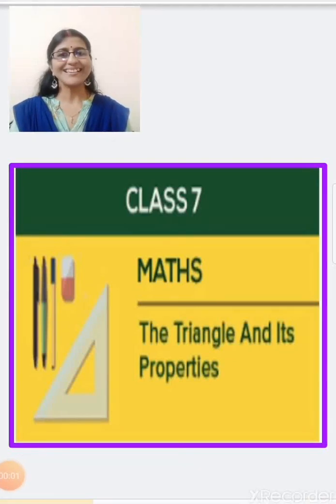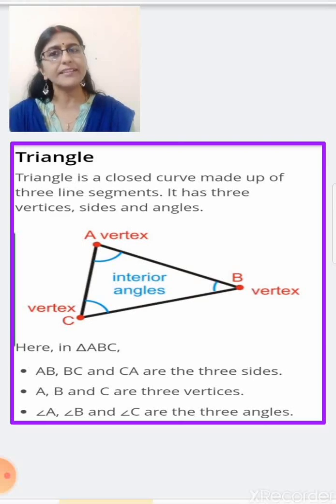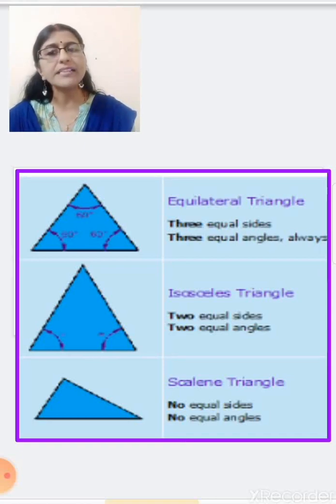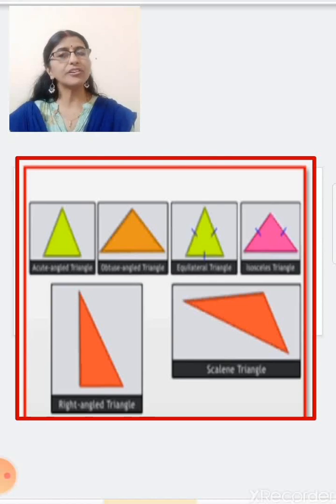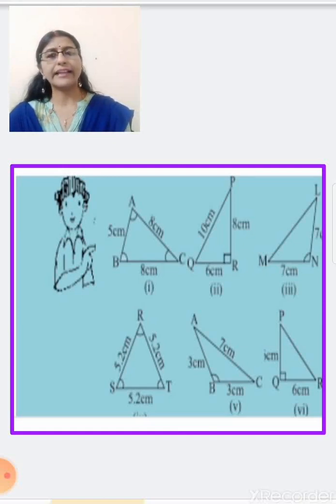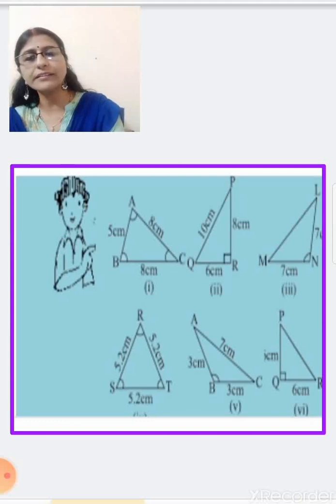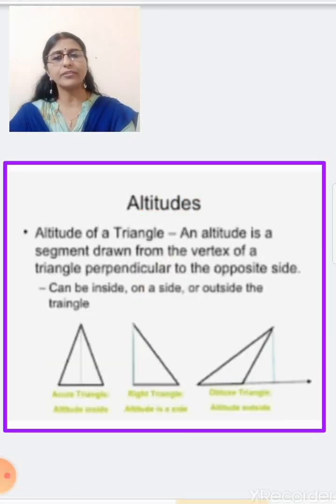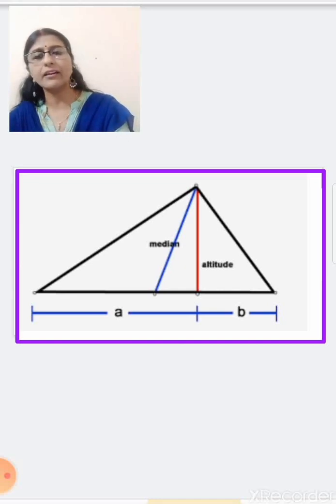Class 7 maths Chapter No 6 TheTriangle and itsProperties Part1 27 Aug 2021